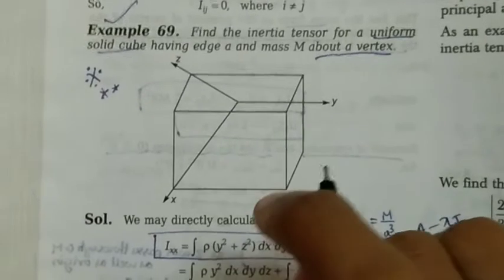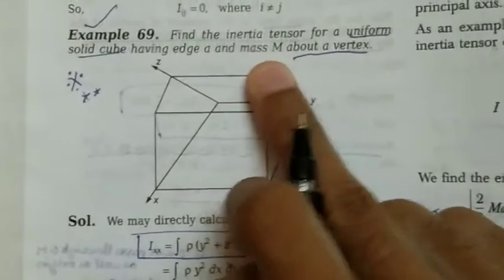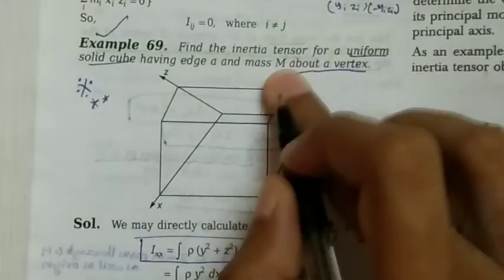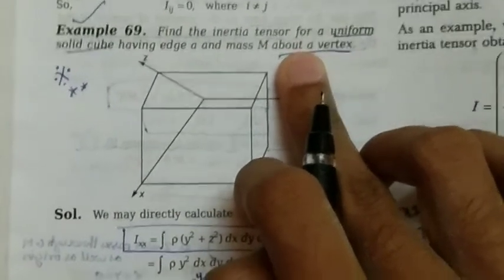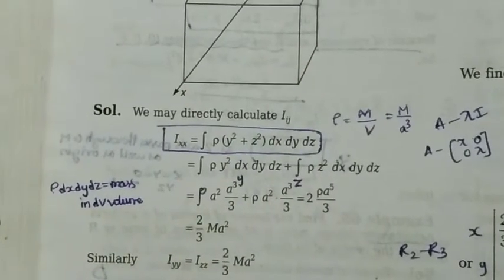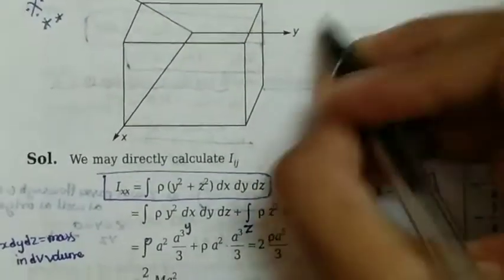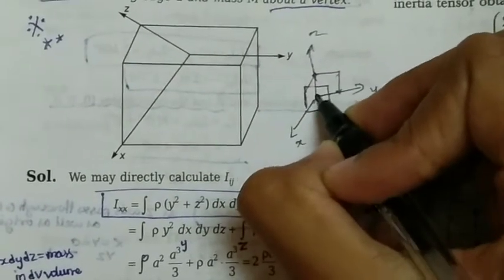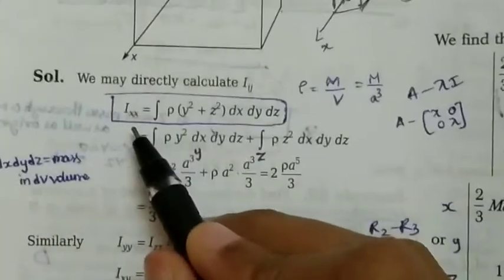Classical Mechanics Problem 25 | Inertia Tensor for uniform Solid Cube | NNN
For better clarity watch the video at 480p

Inertia Tensor for  uniform Solid Cube had been found